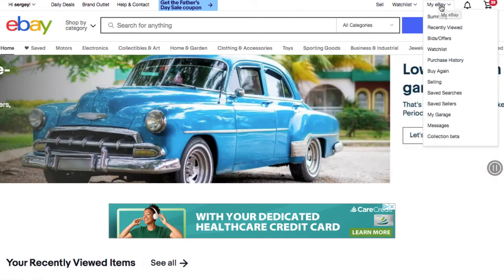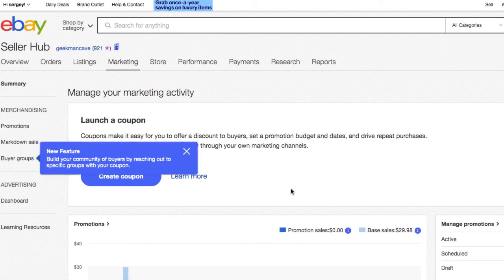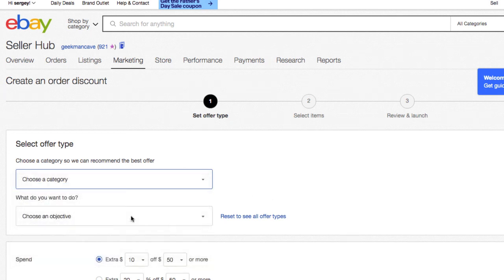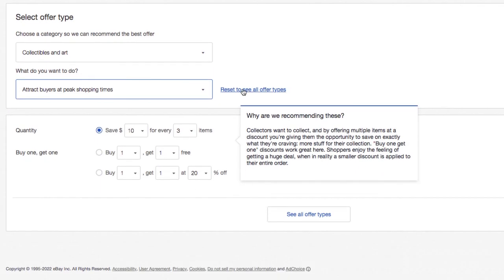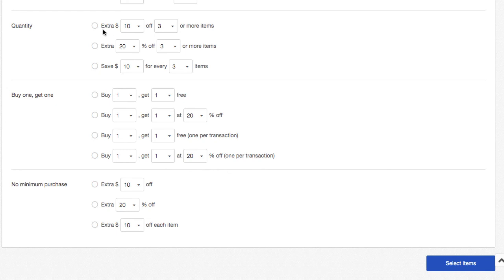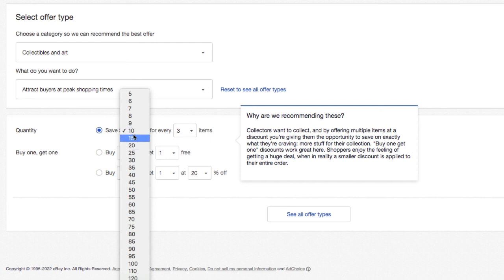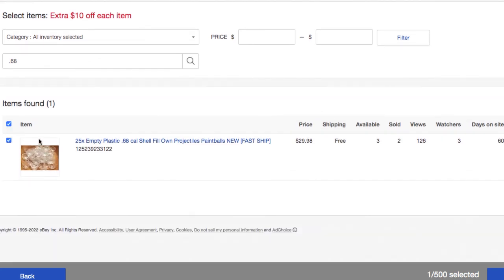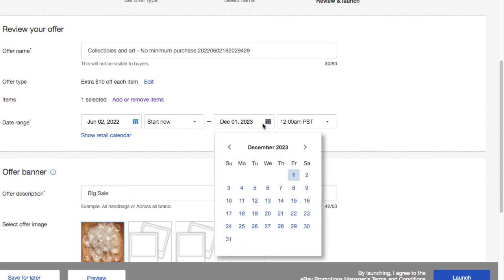eBay - Put Items on Sale / Discount [Run Store Sales]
How to run a sale on your eBay items. First to do that you got to have an eBay store with a store you can use the markdown manger to run a sale the cost to open an eBay store is only $5.99 a month but the benefits are huge traffic boost of 10,000% per new listing that is huge! and visibility enabling you to make $2000 potential each 90 days of sales.

Want to learn more enroll in the eBay Selling Domination Masterclass and learn how to profit selling products on eBay like a pro